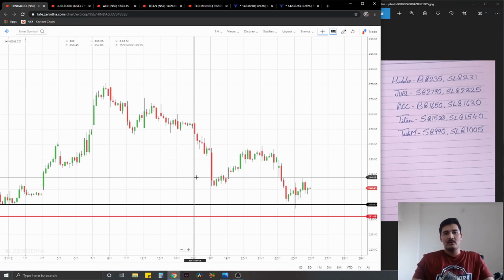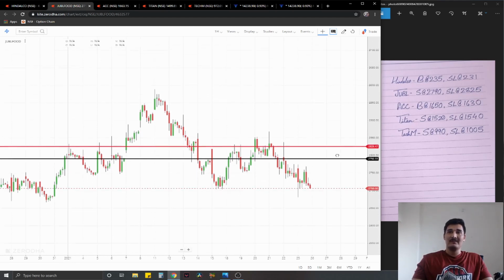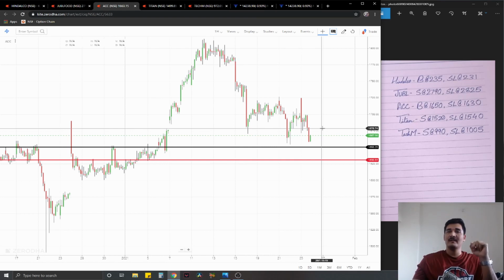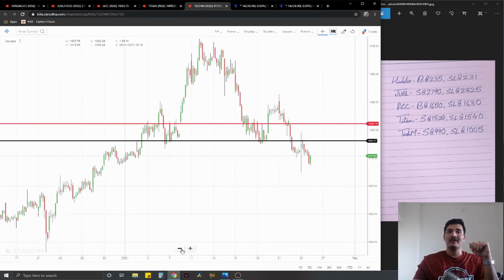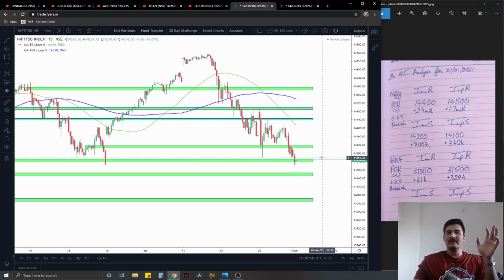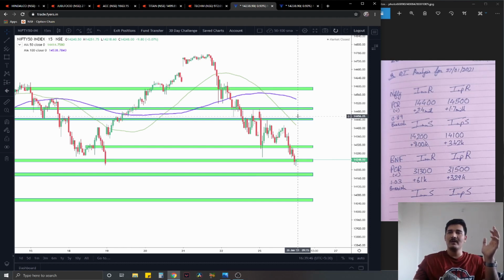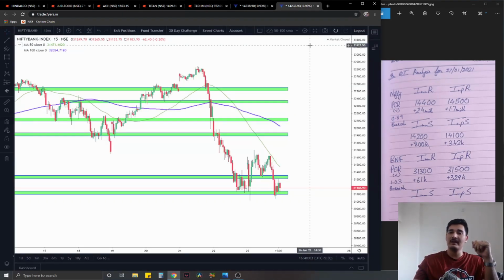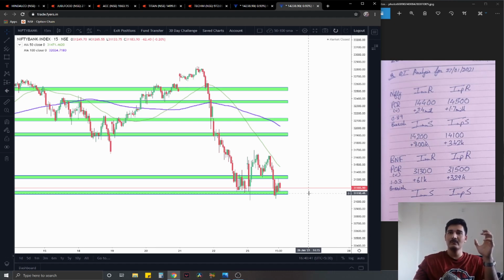ANALYSIS BANKNIFTY NIFTY & EQUITY // analysis for 27th January 2021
Analysis for Equity, Nifty and Banknifty for 27th January 2021. Check telegram channel before 9 am tomorrow for currency and commodities in the watchlist!